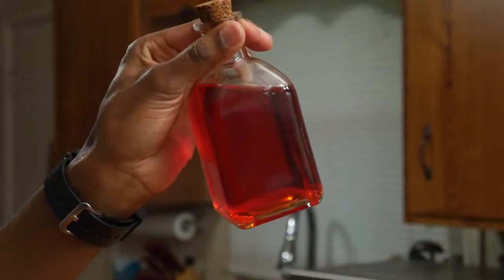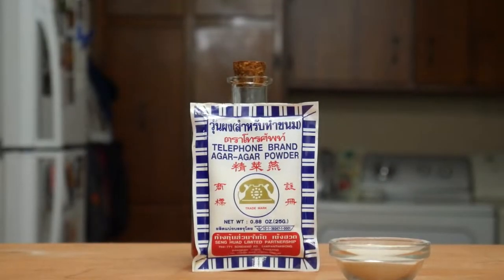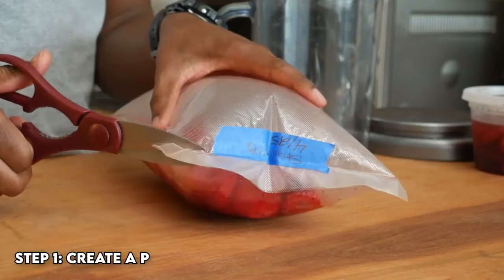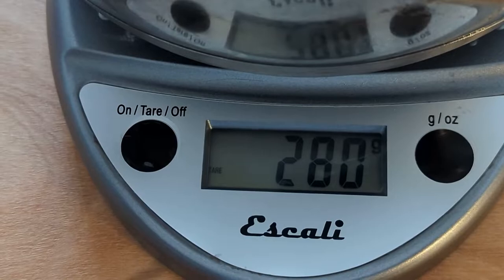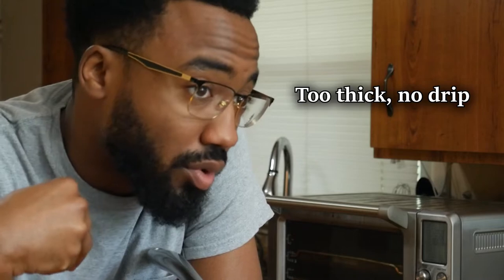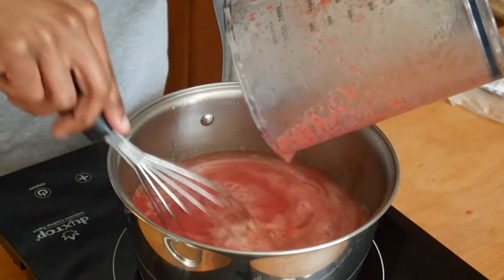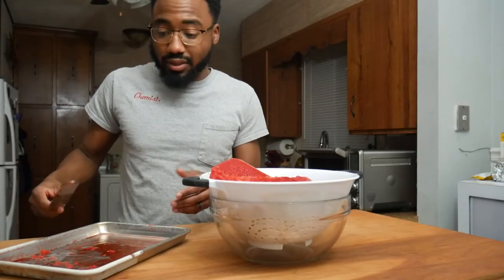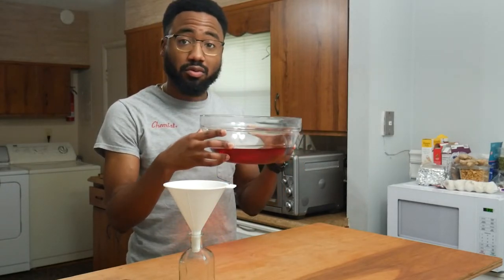Agar Agar: The Vegan-Friendly Secret to Perfectly Clear and Flavorful Stocks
Agar clarification is a really cool technique that I use to make natural fruit sodas.
It's a great way to produce perfectly clear stocks, broths, and juices. Go crazy with making gels, sauces, marinades, infusions, vinegars, extracts and fillings (such as pies) that are packed full of the original flavors and smells. Except with none of the interfering pulp and other stuff.

This is only ONE  of many ways to clarify a liquid and by the way it won't work for EVERY kind of cloudy liquid--I'm looking at YOU ginger syrup. If this method doesn't produce the results that you are looking for, try looking up a different clarification technique.

If you want to read up on the history of this technique Google Harold McGee's NYTimes article
"The Essence of Nearly Anything, Drop by Limpid Drop" and Dave Arnold's Cooking issues blog.

Materials:
Product that you wish to clarify
water
agar agar
Scale
whisk
pot
sheet pan
colander
large bowl
coffee filters/cheesecloth

Method:
Add water to your product and blend until smooth
Weigh your puree
measure out 33% of the weight of your puree in water
measure out 0.2% of the weight of the puree in Agar Agar
Boil agar agar in measured water, 2 minutes
Remove from heat and pour in puree
Allow to cool and then freeze
Let drip at room temp